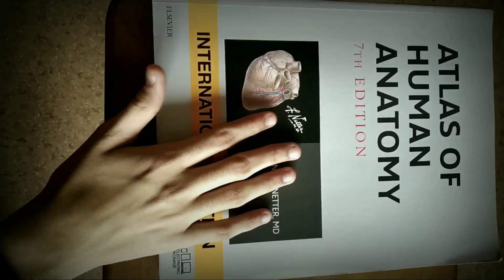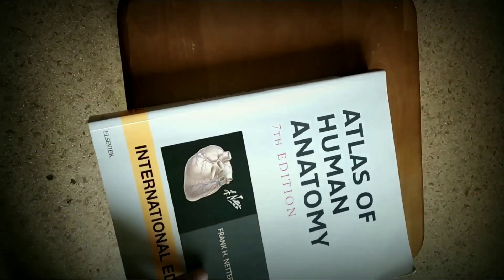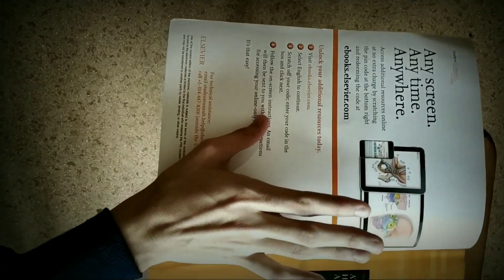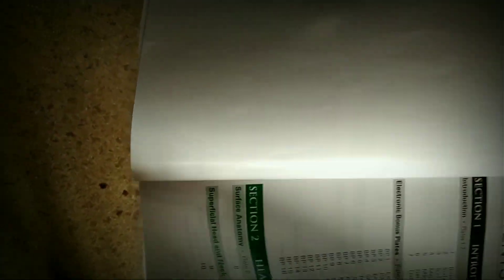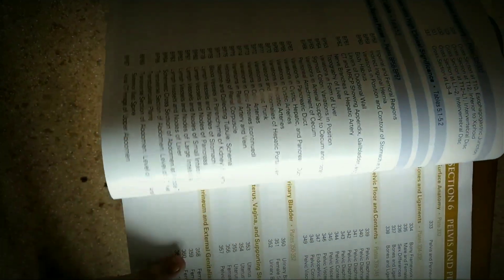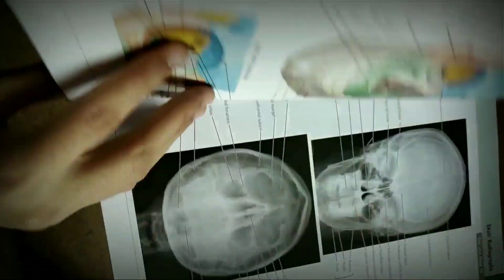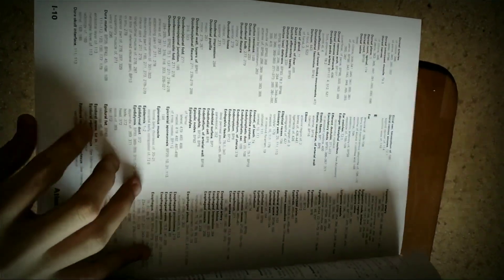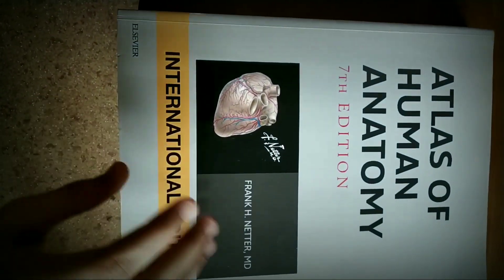Netter's Atlas Of Human Anatomy | REVIEW OF THE BOOK | 2019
: This is a review video for Netter's Atlas Of Human Anatomy 7th edition